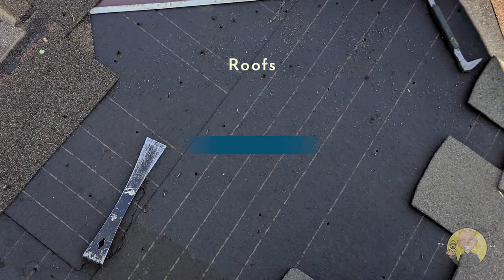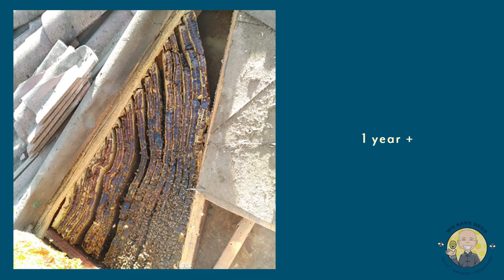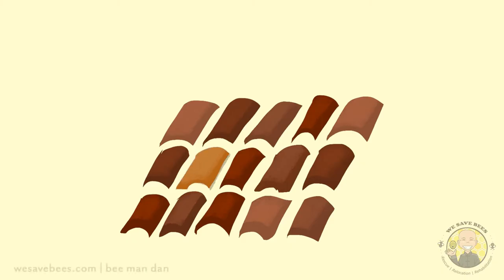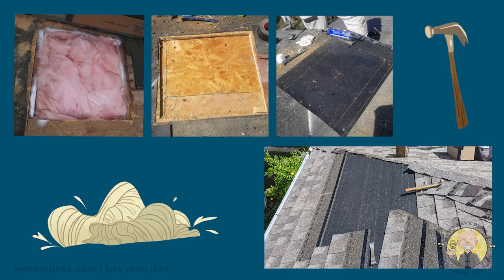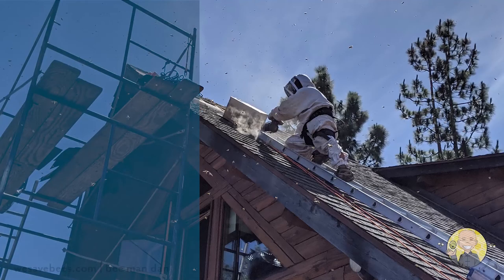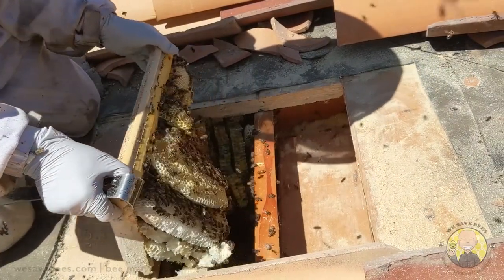How to remove bees from a roof | not a DIY project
Here's the proper way to get these out of a roof. If the bees have been there more than 3 days, they would have established and started building honeycomb, collected nectar, started the process too create honey, collected pollen, and started to lay eggs. However a removable is performed this organic material needs to be removed otherwise it's a good attractant for other colonies to move back into the same area, and if the bees are killed, then it's an open buffet for rats, roaches, ants, and other pests to go on a feeding frenzy in your roof!

In just a matter of a week you'll have something the size of a cantaloupe or personalized watermelon, in 3 weeks you can expect something the size of a volleyball. After 3 months you can expect that to double, and then double again in about 6 months.